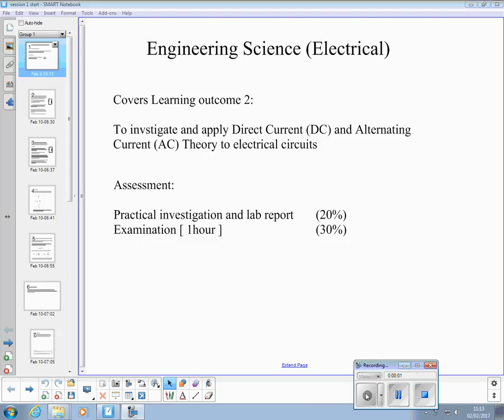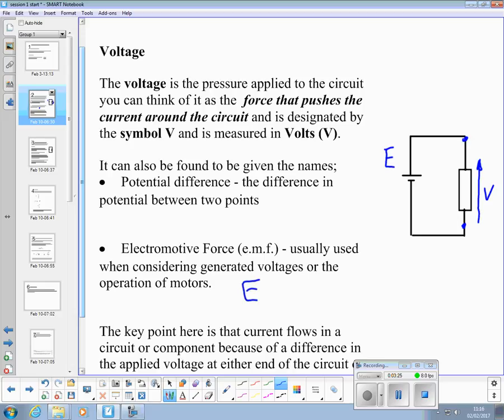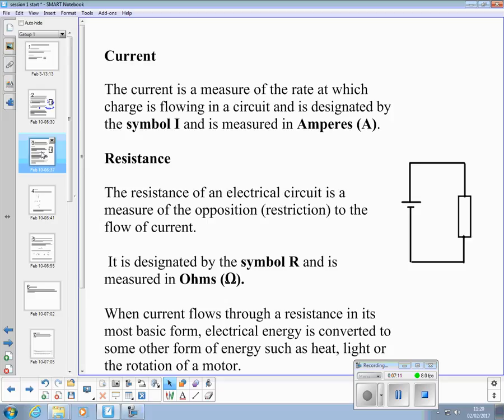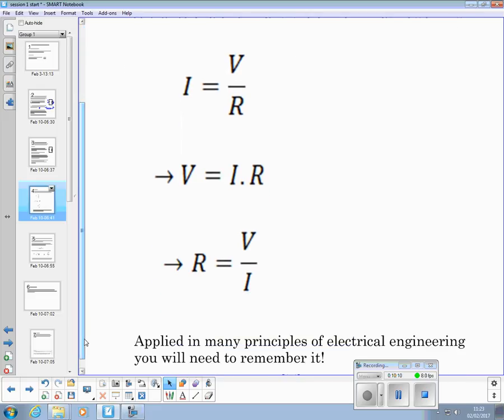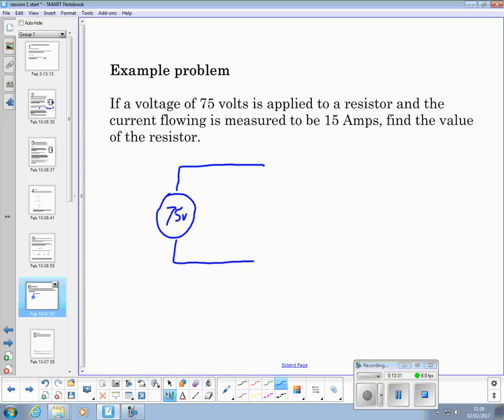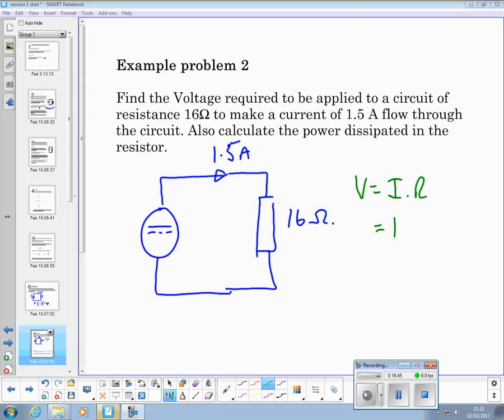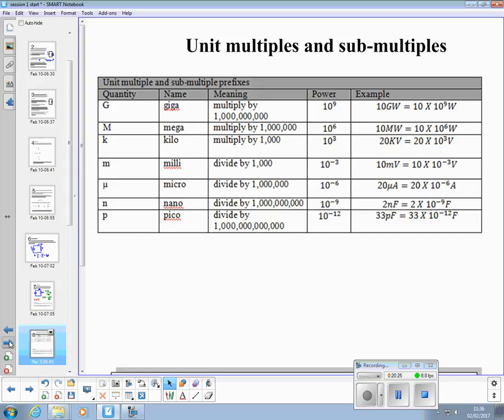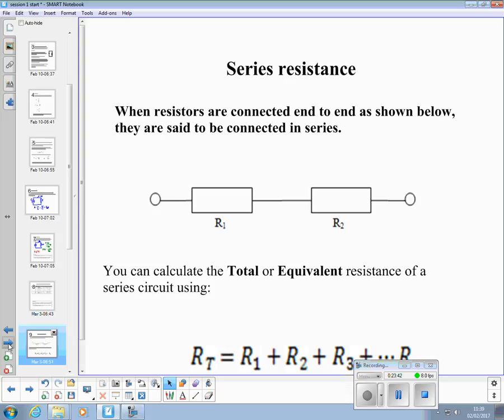2nd Feb Wk 1 Ohms law and resistance pt 1